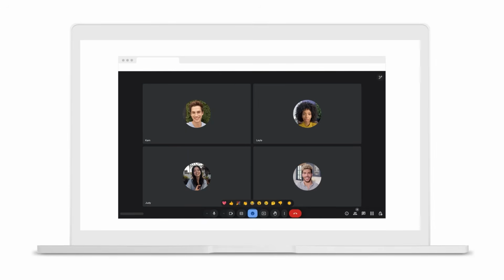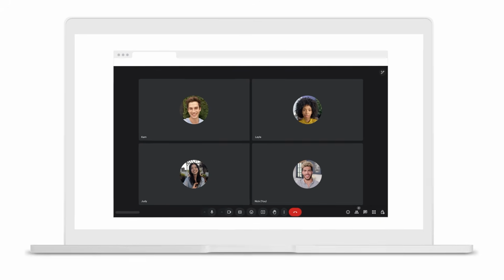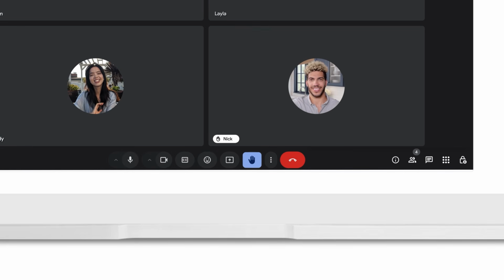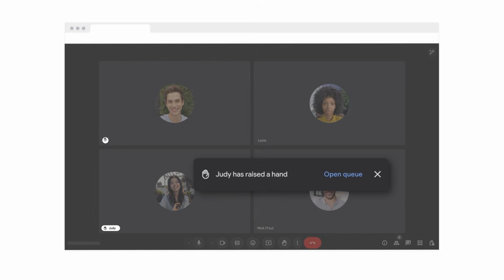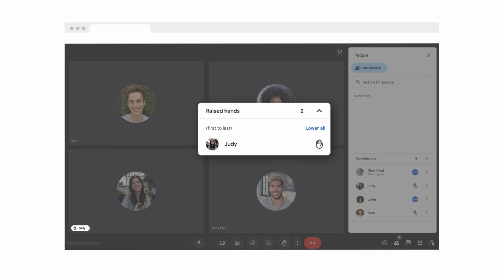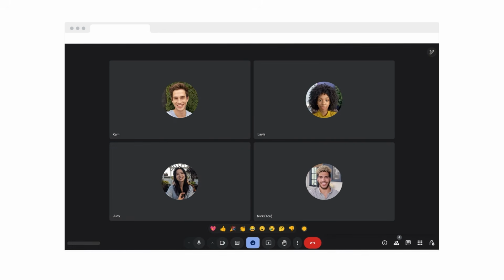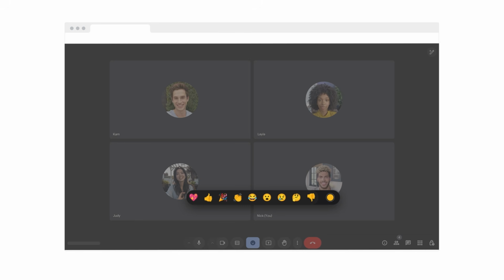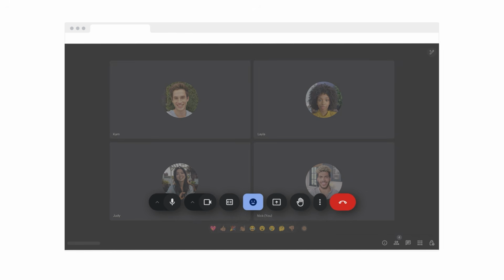2 Google Meet features to actively participate in meetings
Stay engaged during your next video call using the Google Meet Reactions and Raise hand features. In this video, we'll walk you through on how to manage the raise hand queue, send emojis, and even choose your own reaction skin tone for a more personalized experience. These are great ways to chime in with other participants or meeting hosts without interrupting the conversation.